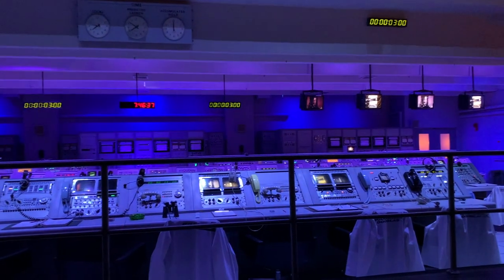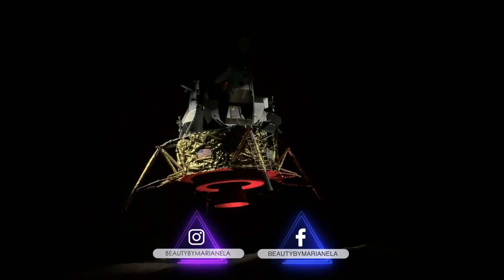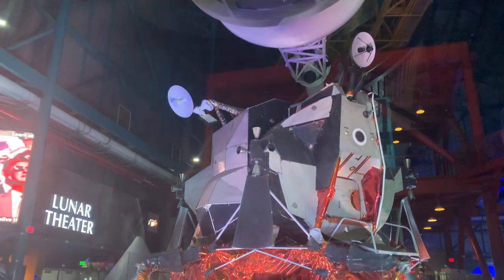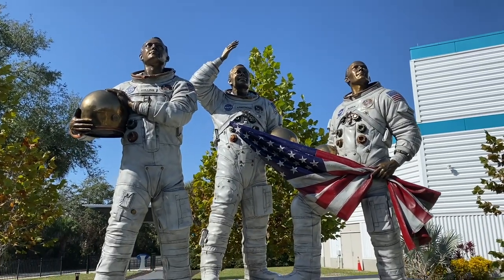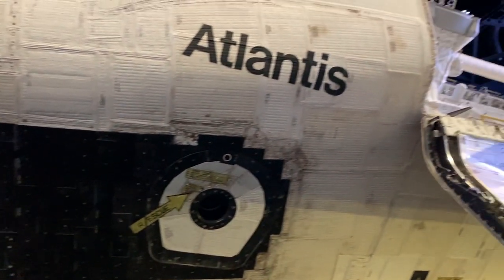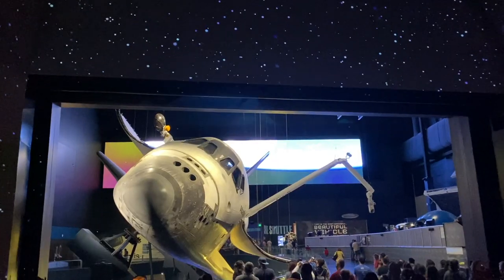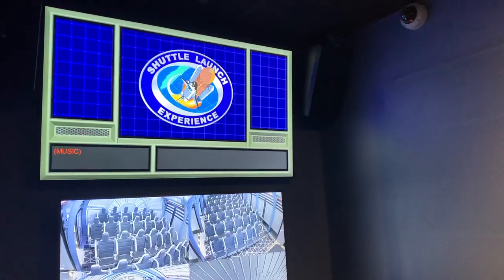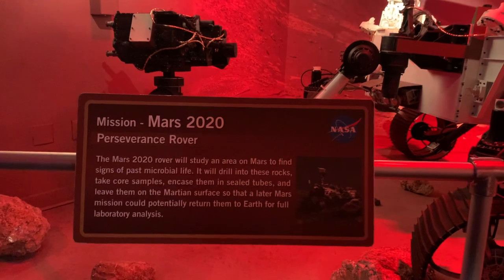Visited Kennedy Space Center Visitor Complex And Saw The Moon Landing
Space fanatic? I'm going to unveil curiosities you might have about the moon and space through a guided video on what you can expect to see at The Kennedy Space Center Visitor Complex. If you've never visited, be sure to do so. It's a beautiful location!

Thumbs up if you like this style of editing and enjoyed the video!

Handpicked vlogs for you!